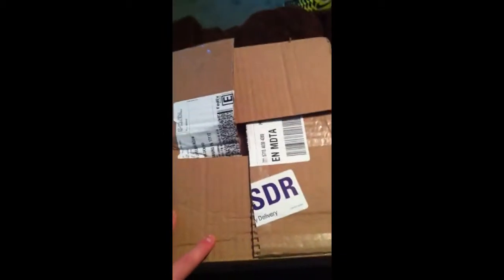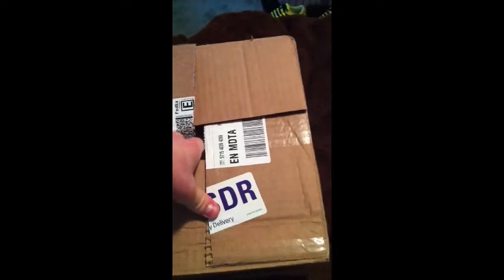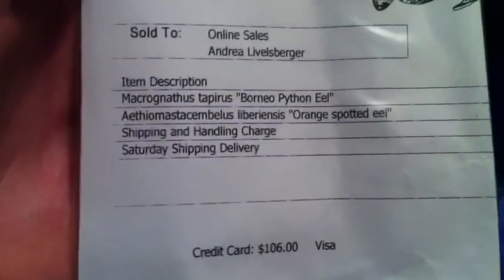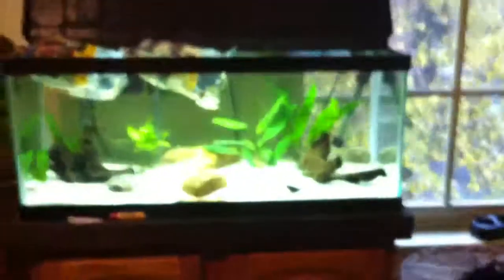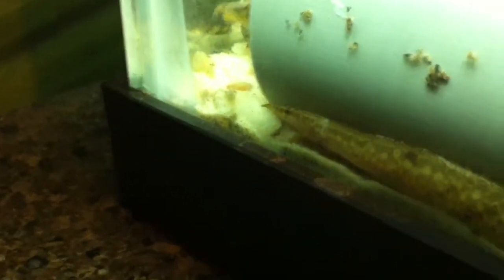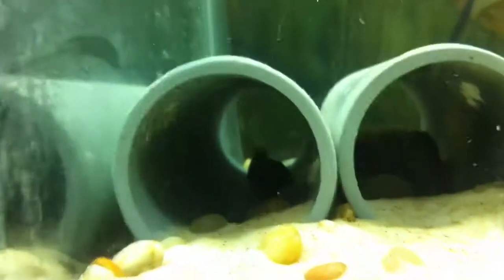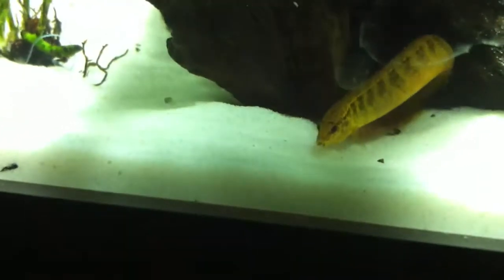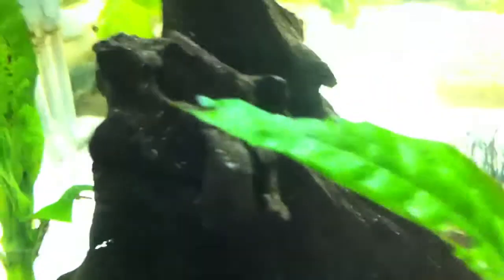Freshwater eel order from aqua scape online and wet spot tropical fish